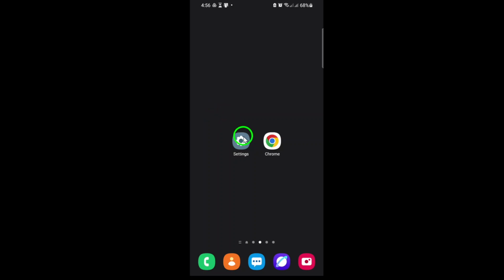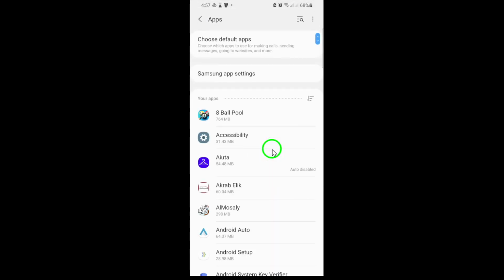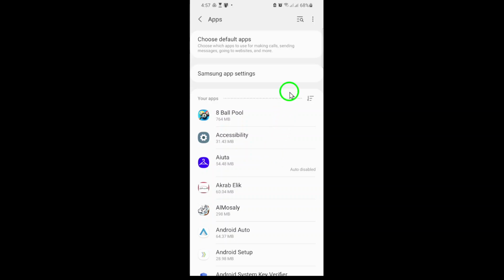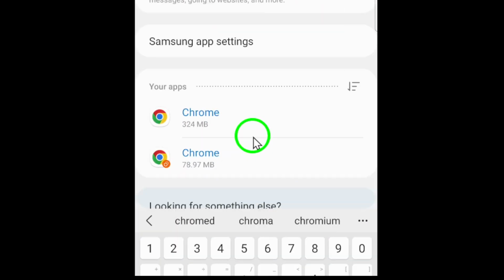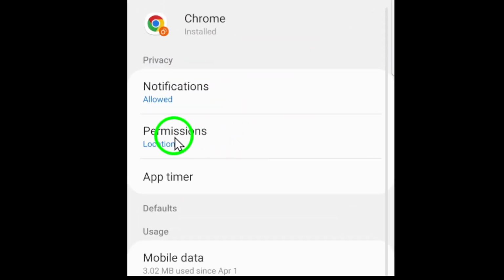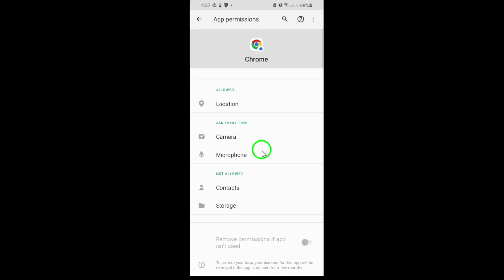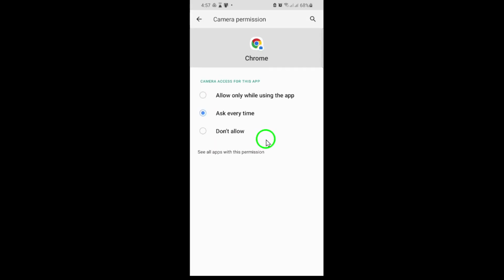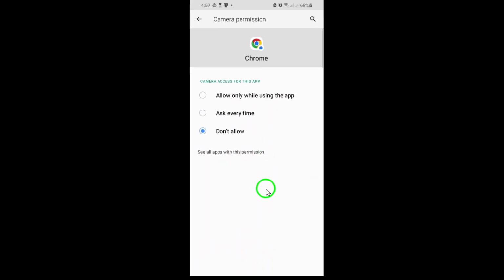How to Prevent Camera Access On Google Chrome App (Updated)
Learn how to prevent camera access on the Google Chrome app with this quick and updated step-by-step guide. Protect your privacy by disabling Chrome’s camera permission directly from your phone’s settings-no need to open the Chrome app itself.

Follow these steps:

1. Open your phone’s Settings

2. Go to Apps (or App Management)

3. Find and tap Google Chrome

4. Tap Permissions

5. Tap on Camera and Don't Allow Camera access

This method ensures Chrome cannot access your camera, helping you maintain control over your device’s privacy settings. Perfect for anyone looking to enhance security on their Android or iOS device in 2025[4][5][7].-

Chapters:
00:00 Intro
00:12 Soultion
01:05 Outro